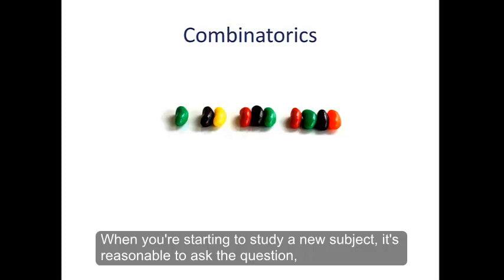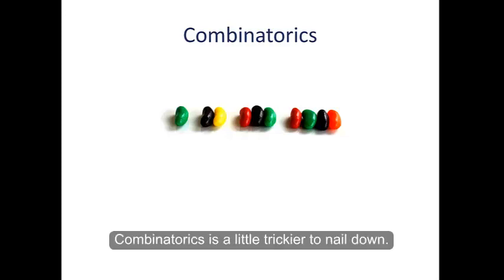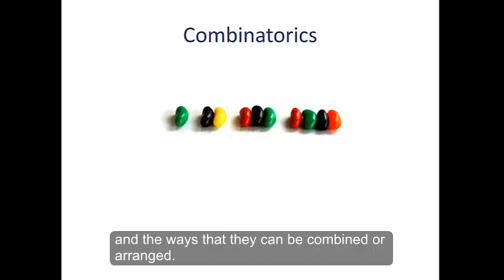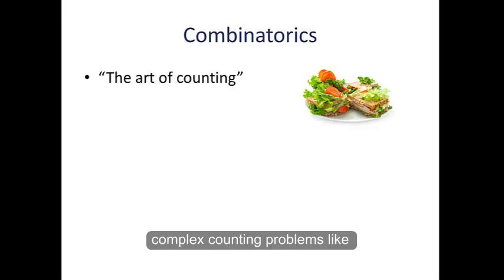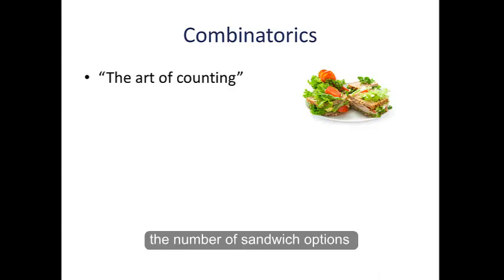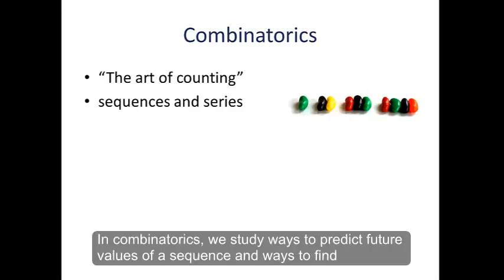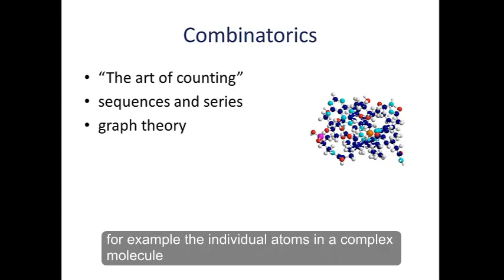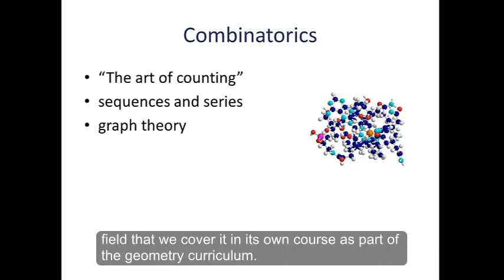Introduction to Combinatorics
A brief introduction to the combinatorics concepts covered in our introductory class.